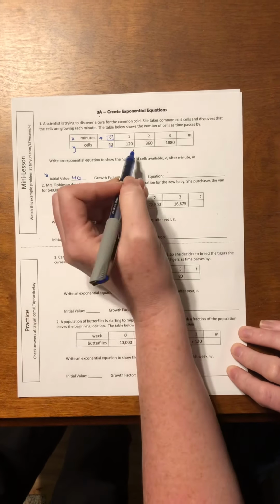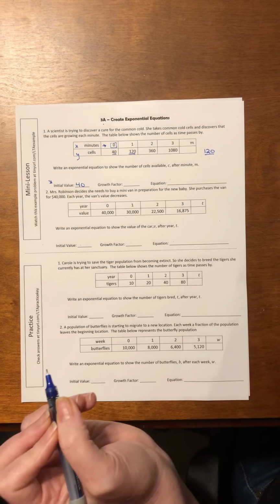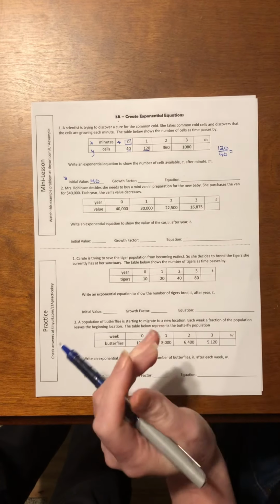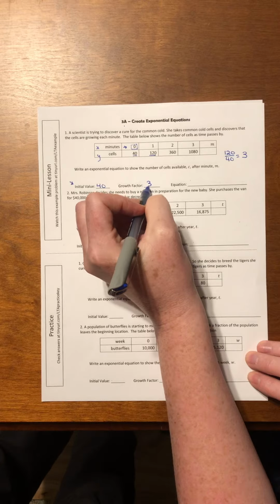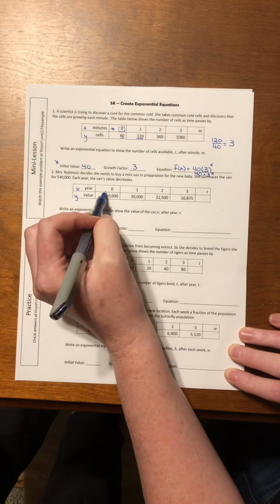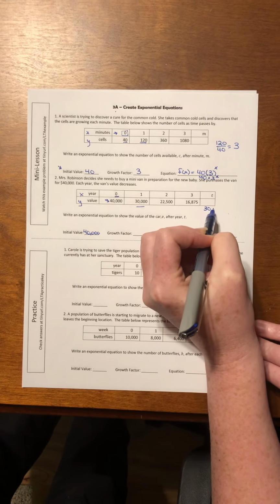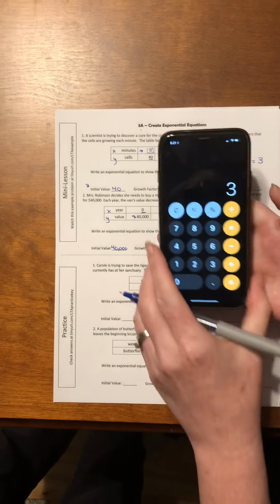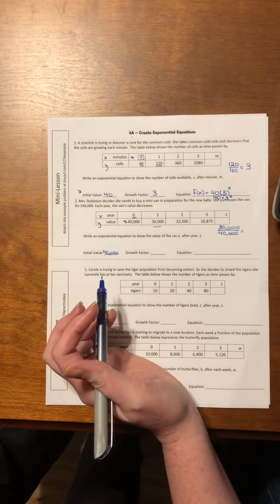LTA Canvas Mini Assessment